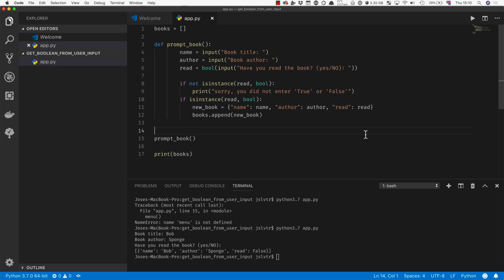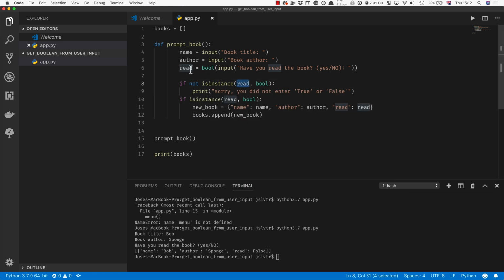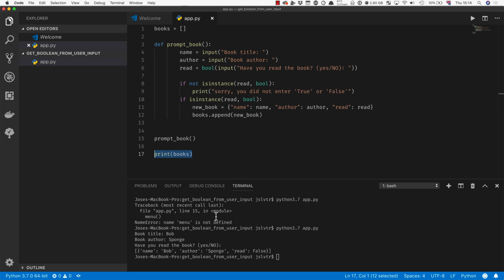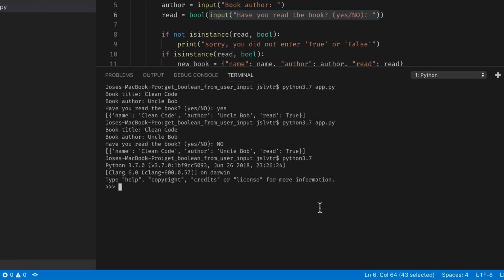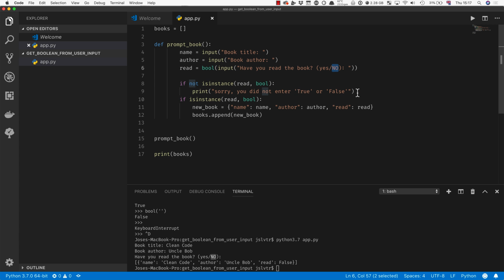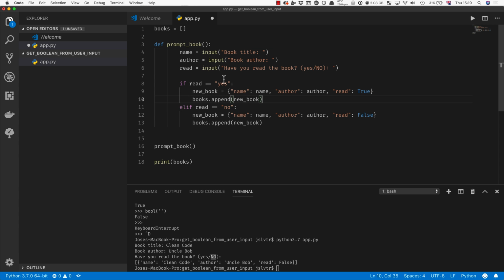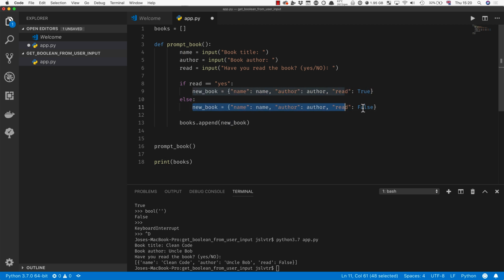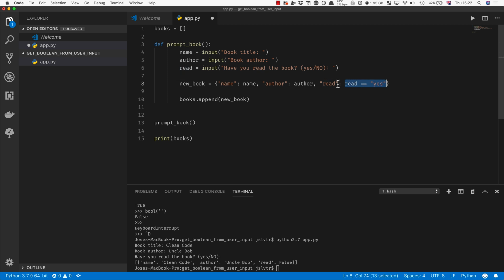Booleans from user input in Python text menus — 1 — Student Q&A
A frequent problem: trying to get boolean values from our users in Python text menus.

In this video we answer a student question where they faced this issue. How should you ask your users for True/False values in Python?

Also, how does the bool() function work?

We'll learn about refactoring and simplifying code which is frequently misused in this video as well!